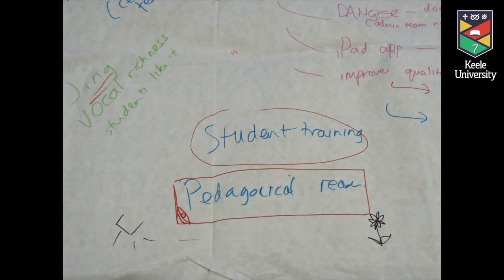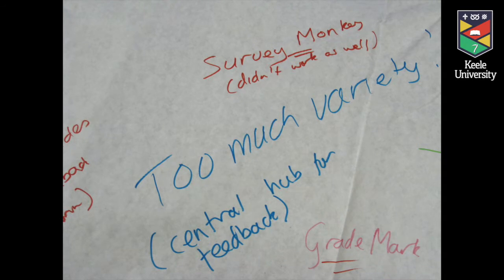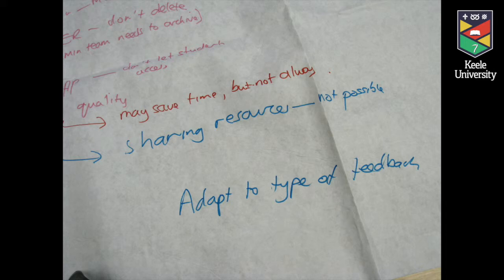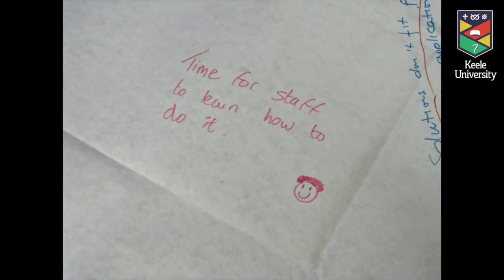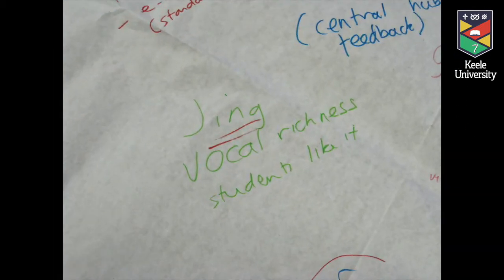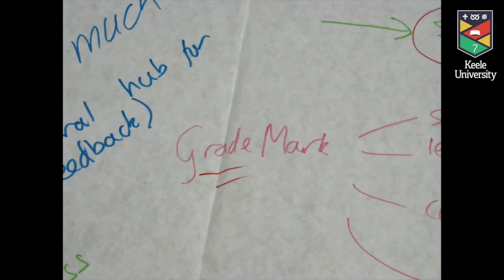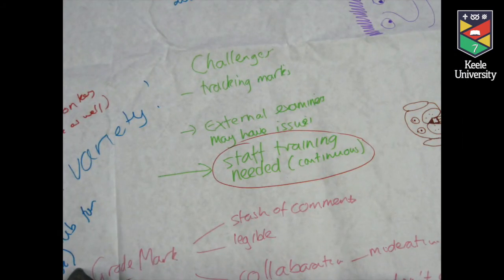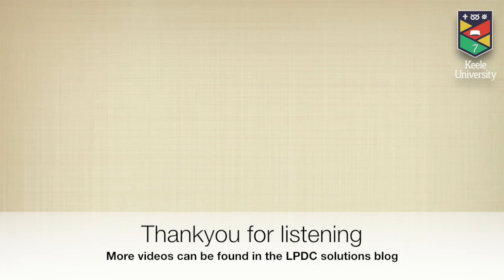World Cafe recordings table 4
A video summing up the comments from the World Cafe activity at the Sharing of Good Practice event at Keele University of the 15th January 2014